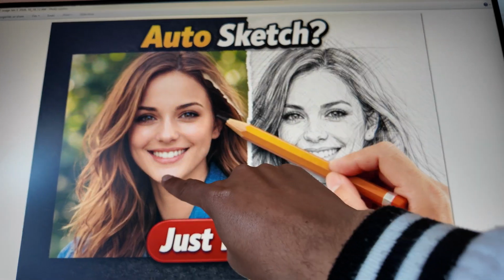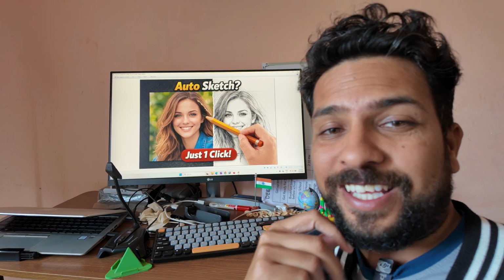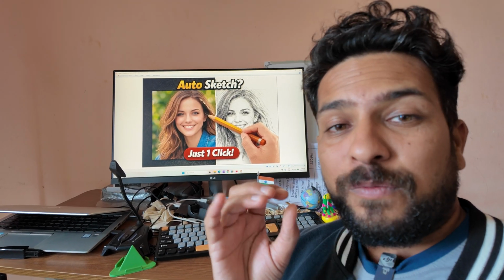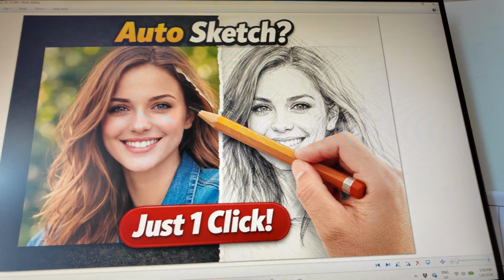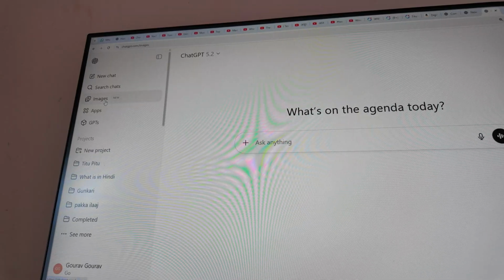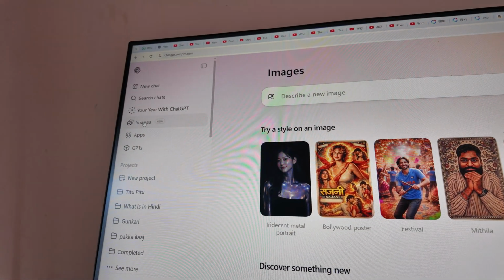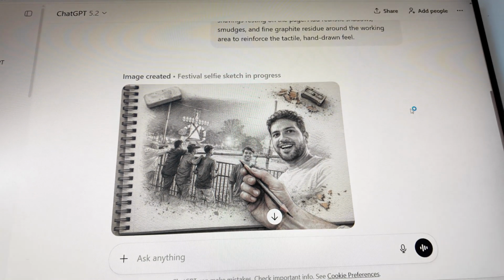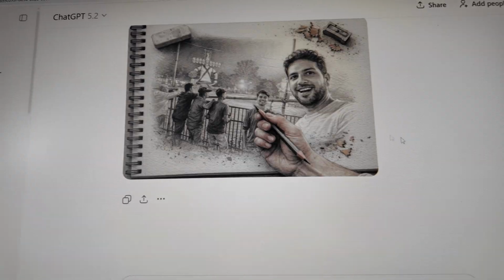Realistic Photo to Sketch Tutorial Easy Method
In this video you will learn a realistic photo to sketch tutorial using an easy method, step by step guide to convert any photo into a pencil sketch drawing, this tutorial is perfect for beginners who want to turn photos into realistic sketches, photo to sketch conversion without complex tools, how to make photo look like hand drawn sketch, realistic pencil sketch effect, photo editing tutorial, photo to drawing, photo to sketch art, easy sketch from photo, digital sketch tutorial, pencil sketch from photo, photo editing tricks, sketch effect tutorial, realistic sketch making process, photo to sketch transformation with professional results